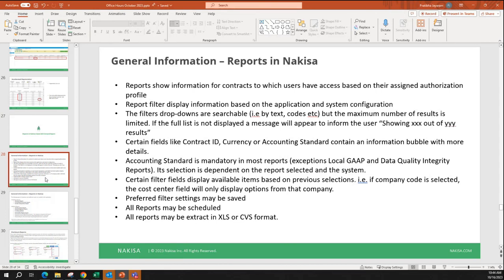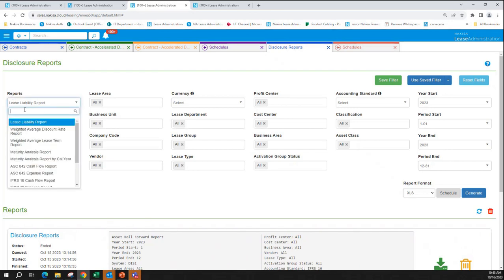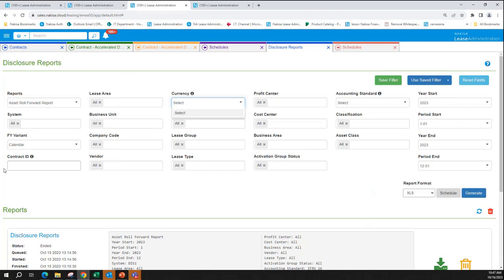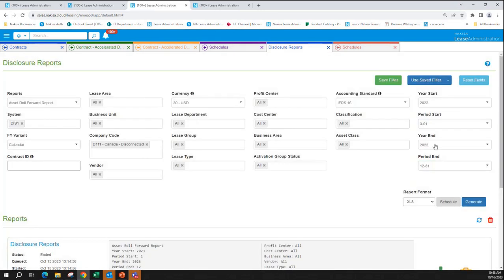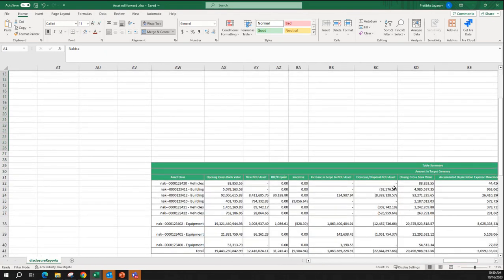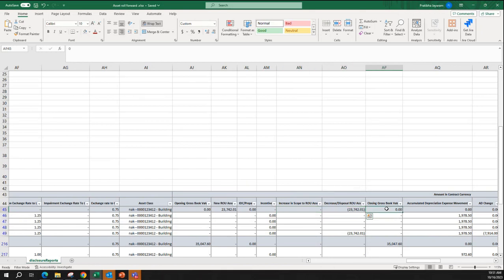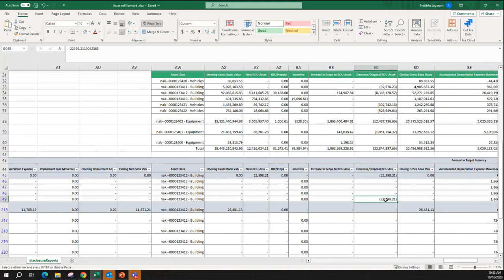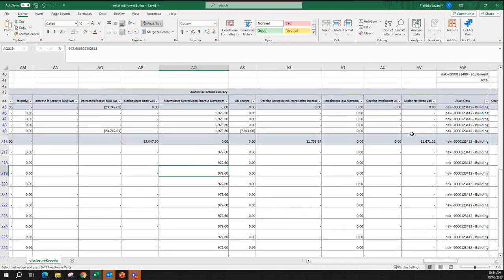Asset Roll Forward Report in Nakisa Lease Administration Software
In this video, we discuss how to create the Asset Roll Forward report in Nakisa Lease Administration (NLA) software.